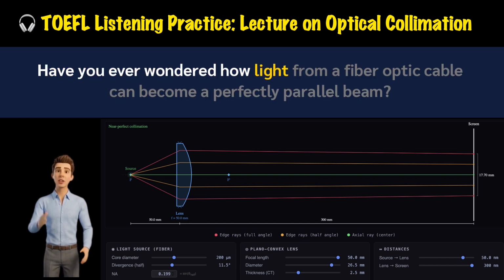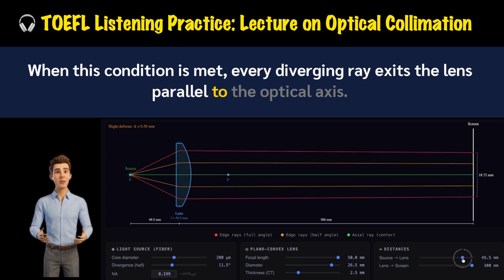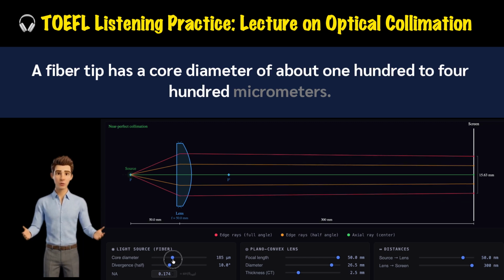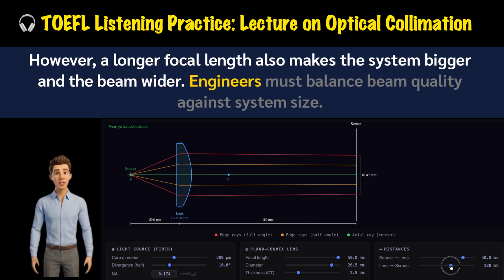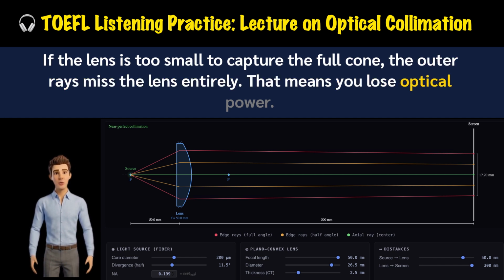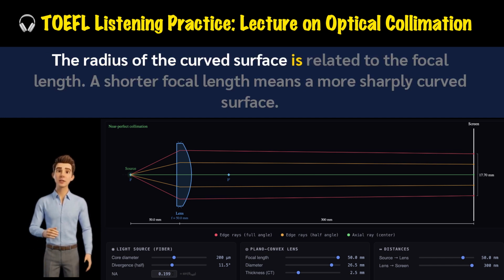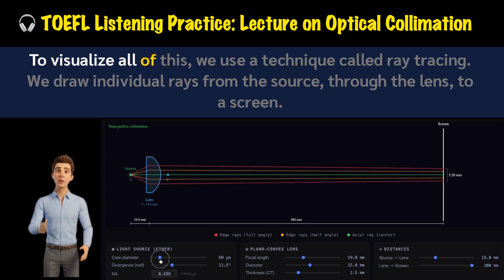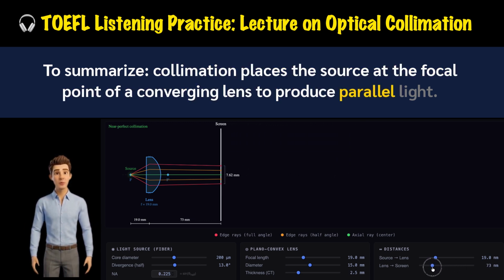🎧 TOEFL Listening Practice: Lecture on Collimation and Ray Tracing in Optical Systems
Welcome to  English listening practice! 🎓 Today, we are diving deep into a C1-Level TOEFL Academic Lecture focusing on physics and optical systems. 🔬✨

Topic 1: Essential Optics Vocabulary

Collimation: The process of making light rays perfectly parallel. In TOEFL lectures, highly specific terms like this are usually followed by a clear definition—listen closely for those context clues!

Converging Lens: A type of lens that causes parallel light rays to come to a focus.

Topic 2: Academic Phrasing & Collocations
Design trade-off: A situation where you must lose one positive quality in exchange for another (e.g., balancing high beam quality against system size). This is a highly common phrase in engineering and business contexts.

Positioning tolerance: The allowable limit of variation in physical placement. It signifies how much error is acceptable before a system fails.

🤖 Content Explanation by: Gemini (AI)